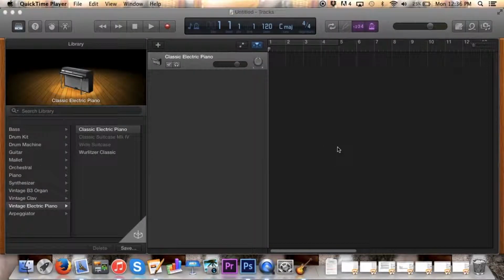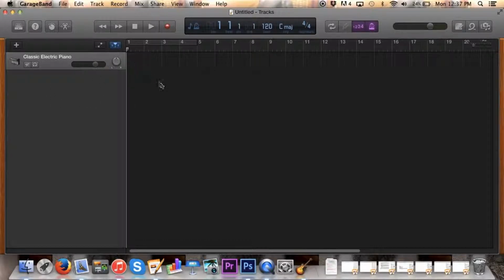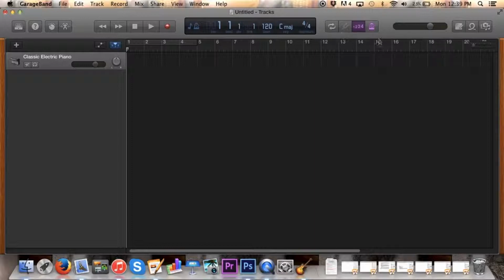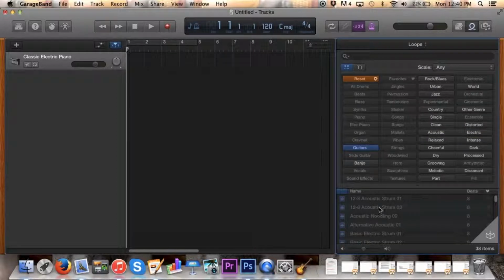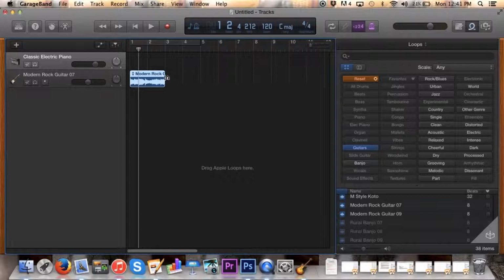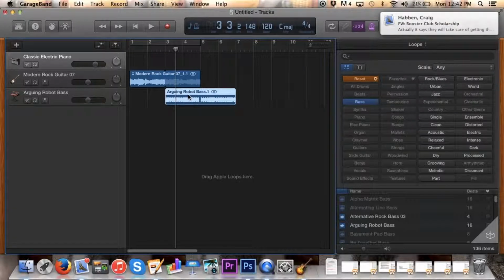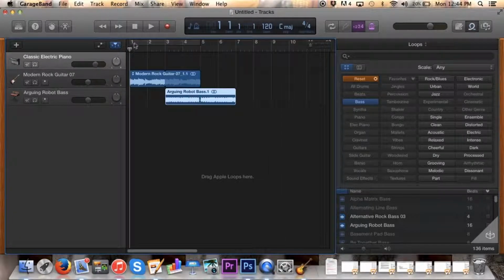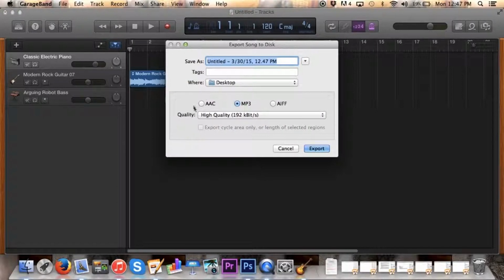Creating Your Own Song in Garageband Tutorial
In this tutorial I show you the basic aspects of Garageband as well as how to combine loops effectively to create your very own song!